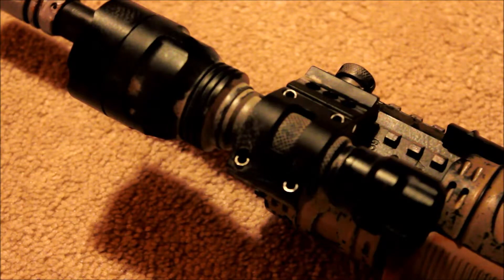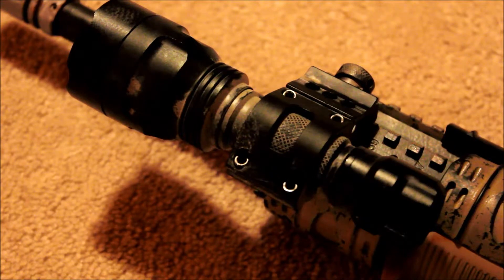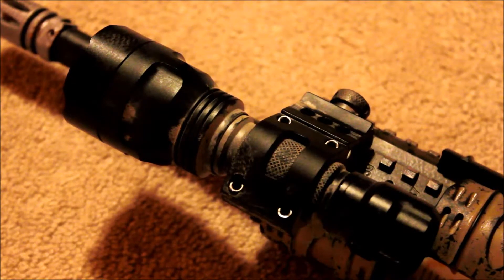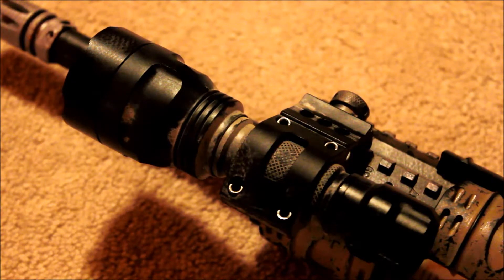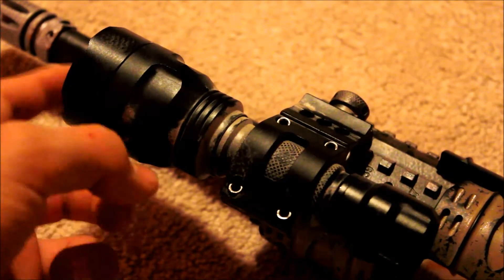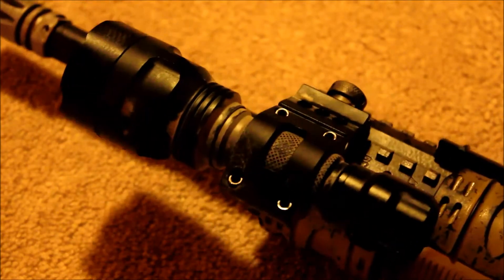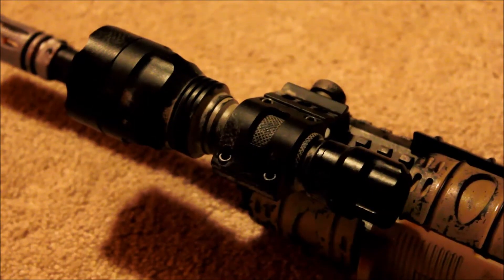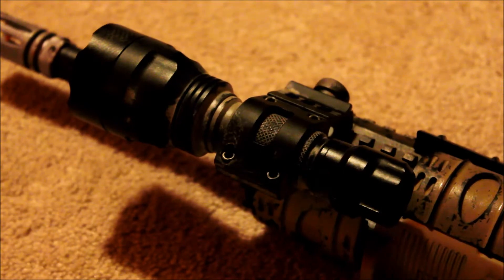UltraFire C8 Cree Tactical Flashlight Reveiw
Purchase the UltraFire C8 w/ Battery and Charger for $16.79